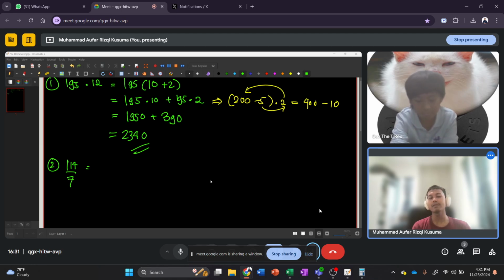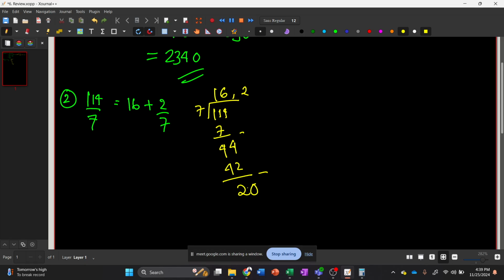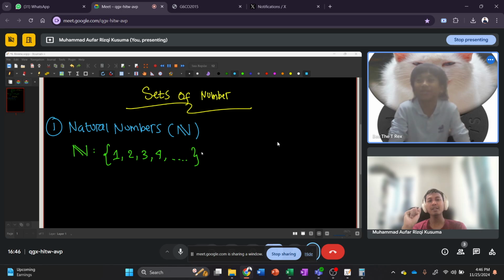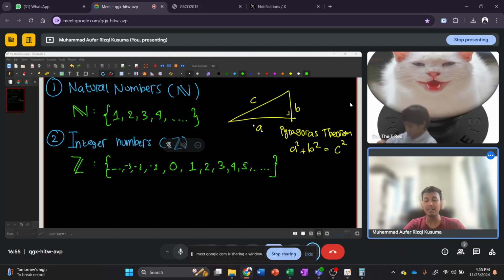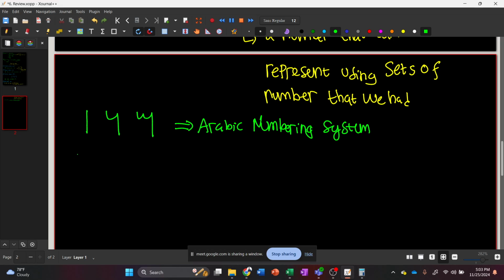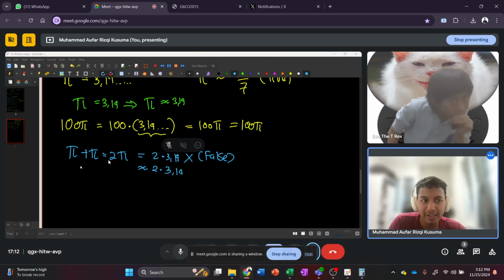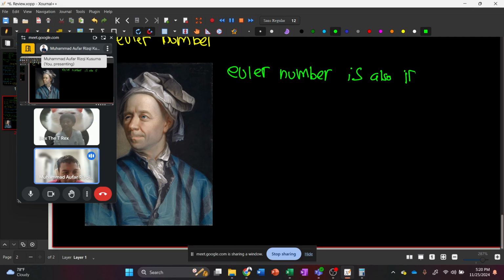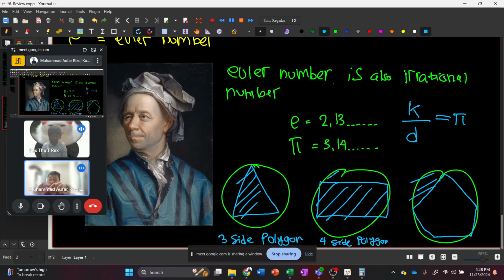6. History of Numbering System